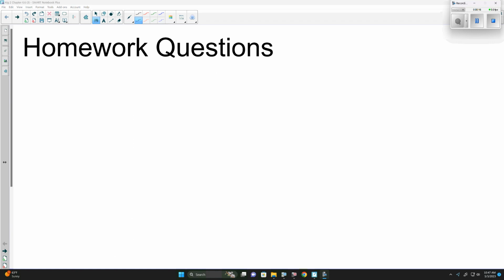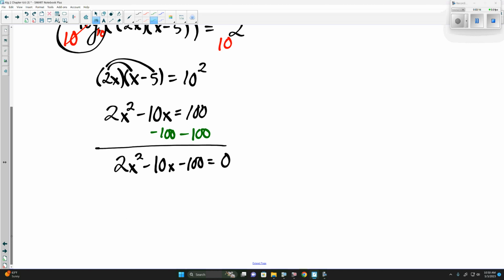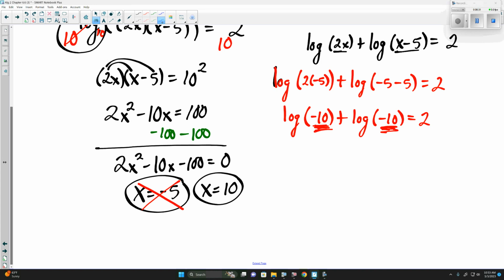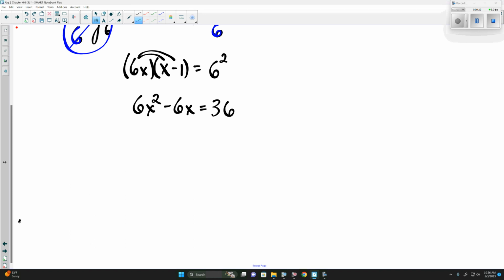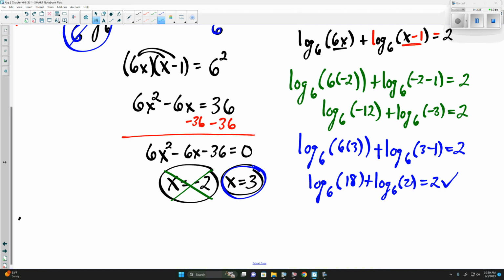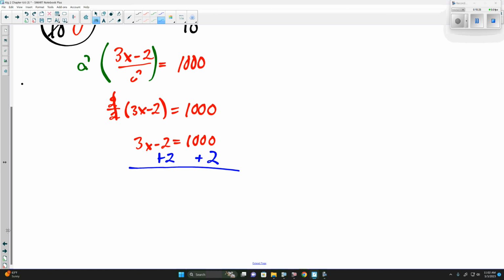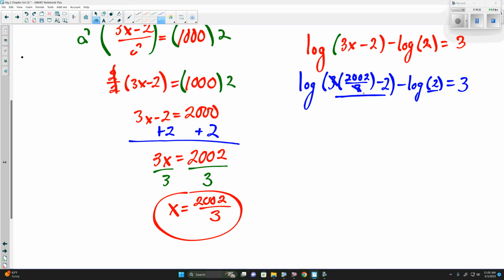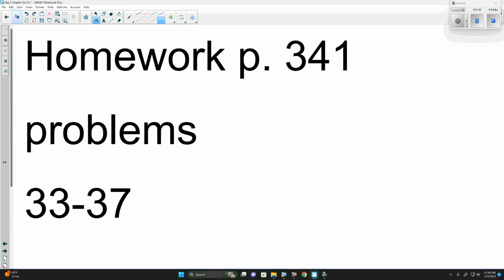Algebra 2 Chapter 6.6 (3)